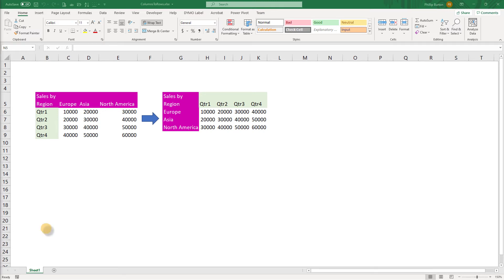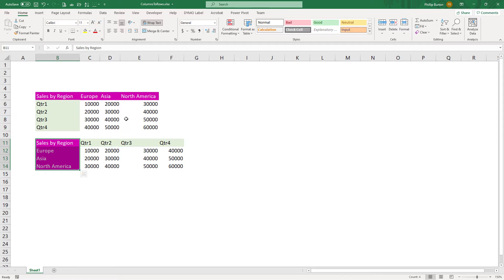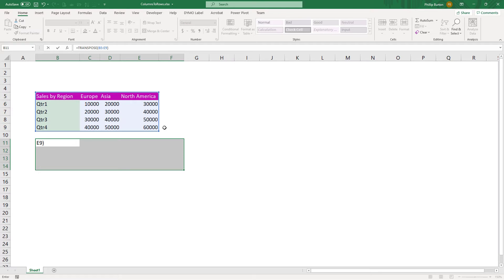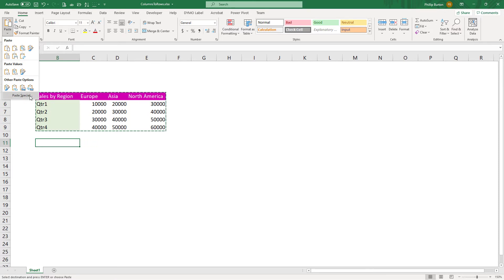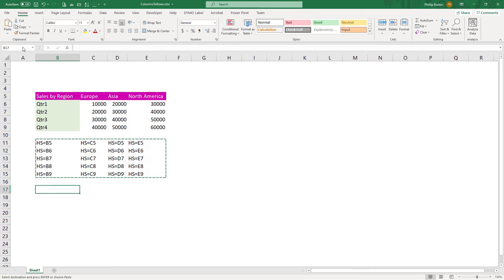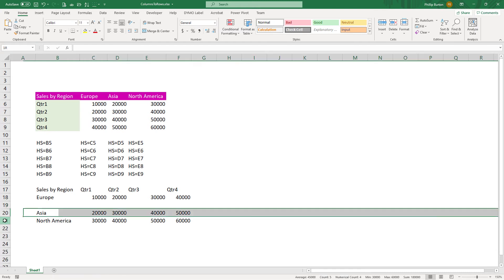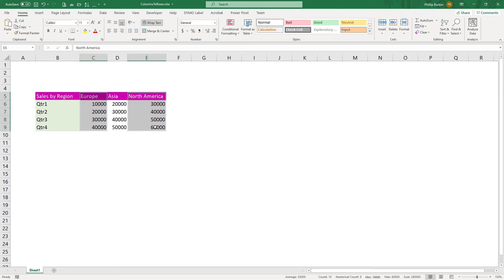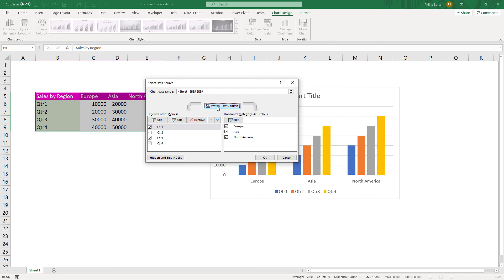Transposing Excel columns to rows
Do you want to rotate Excel data? Do you want change your Excel columns to rows, and vice versa?
In this video, we'll have a look at 3 different ways you can do this:
1. Using Paste - Transpose,
2. Using the Transpose() function, and
3. If you want more control, creating linked formulas, and then transposing these formulas.